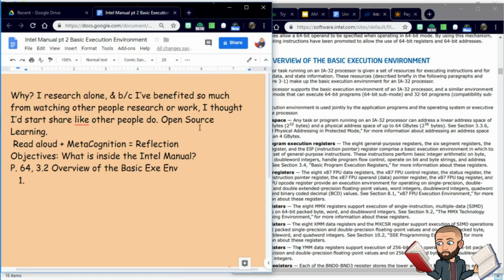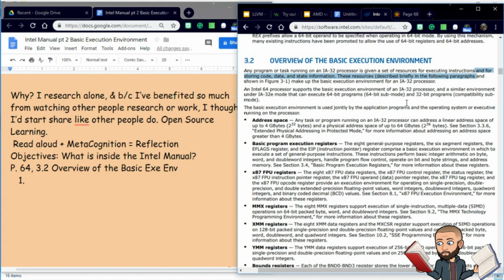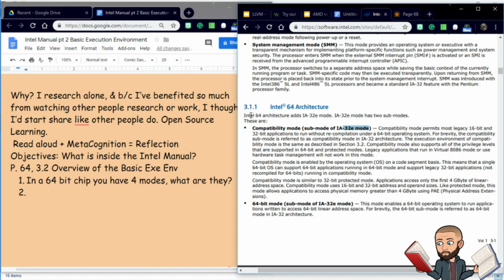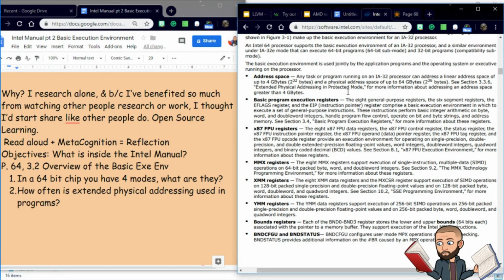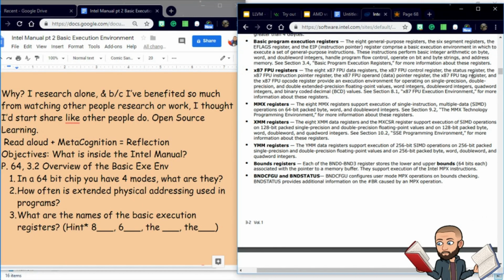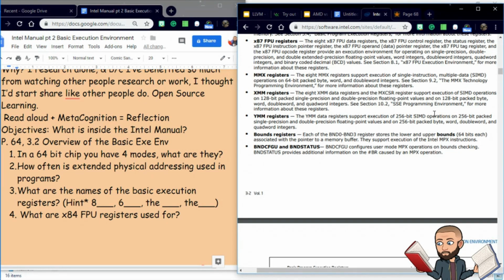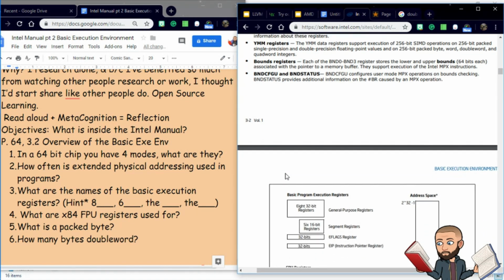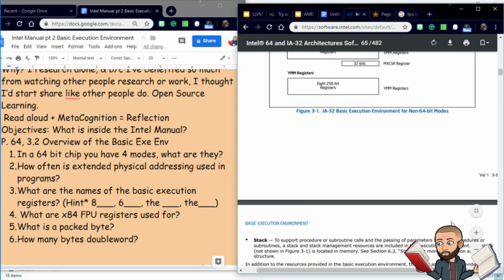Intel Manual 2 Registers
Funny to think of Address Space as a register value, but yep, there is up to 64 bytes of Address Space! Of course FPU stands for floating point units. These are just some of the gems I discover in this episode.
Here I read through the register descriptions on page 64, and the look at the visual on page 65 of the Four Volume Intel Manual found